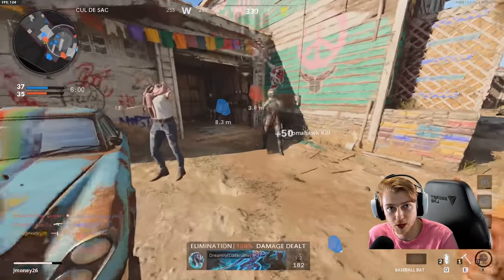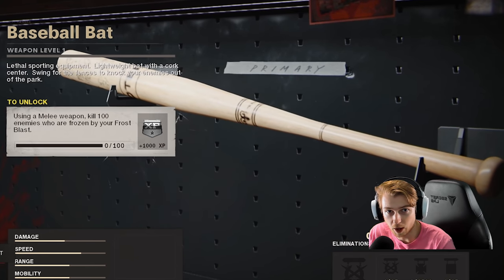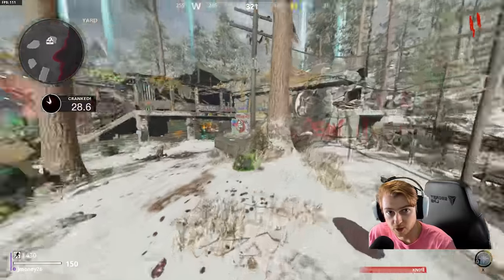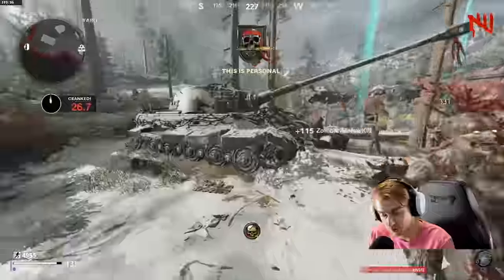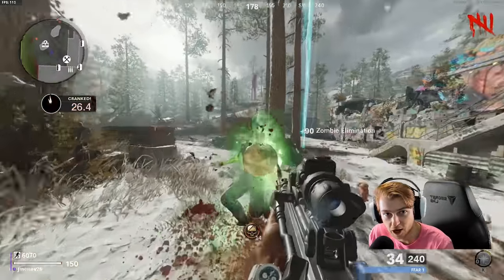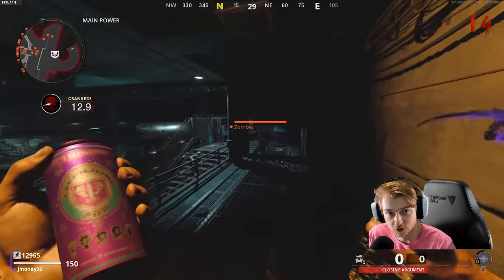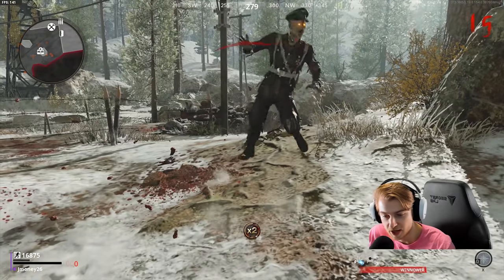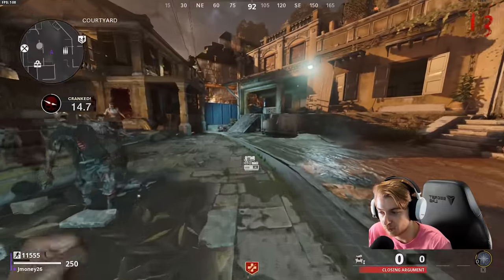how to get the NEW Baseball Bat FAST in Black Ops Cold War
Today were going over how to unlock the brand new melee weapon the Baseball Bat in 30 minutes or less with this method!